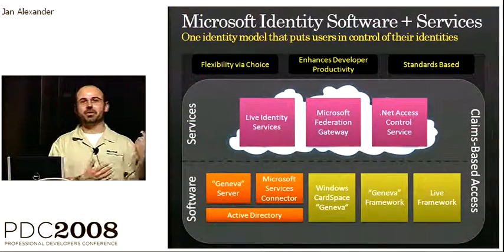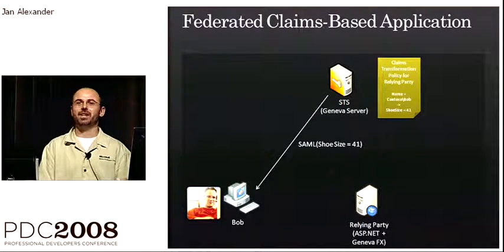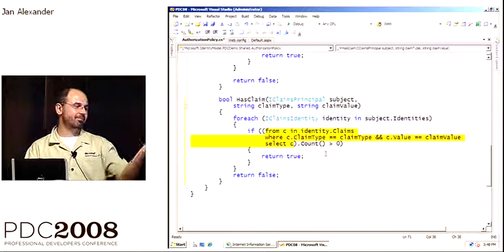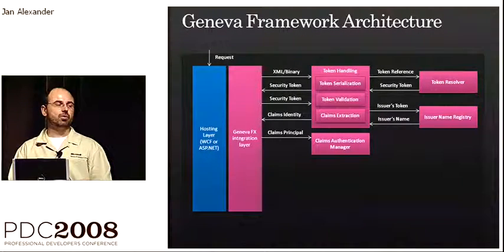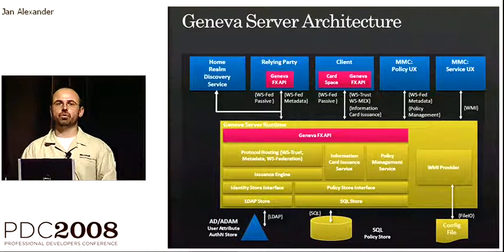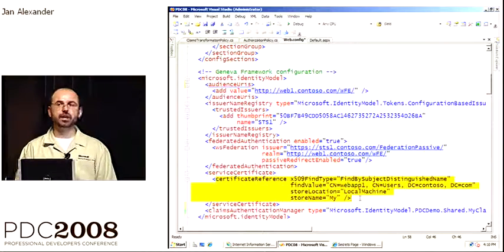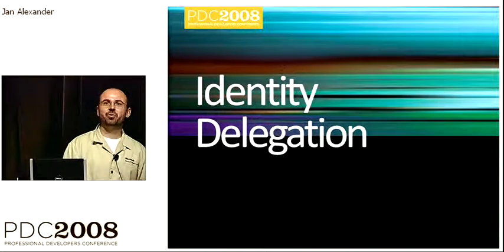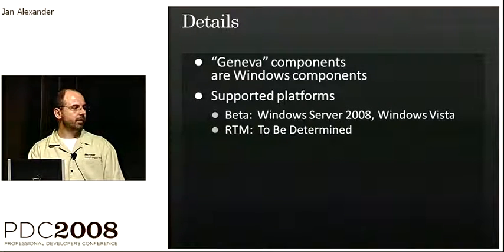PDC 2008 Identity Geneva Deep Dive